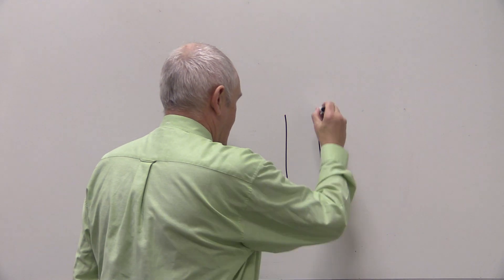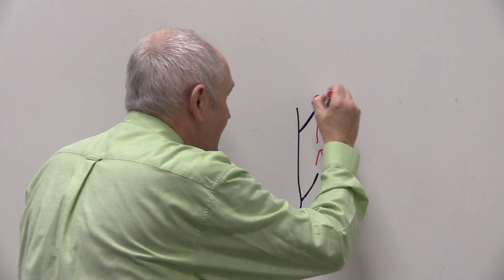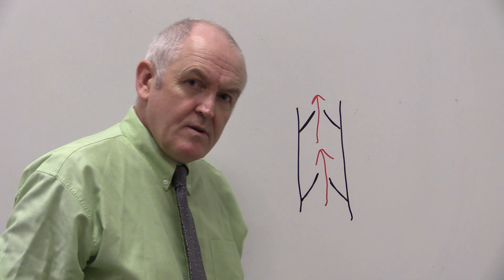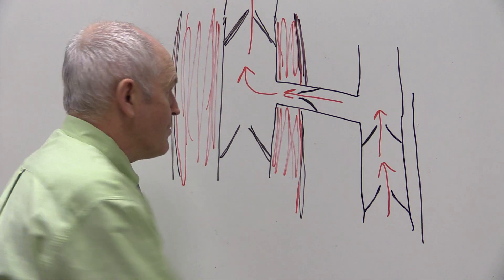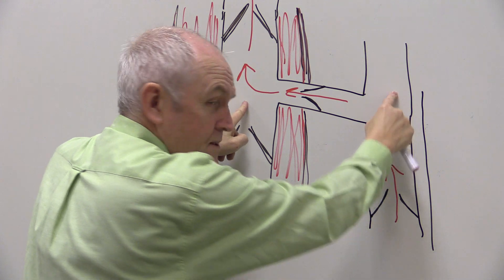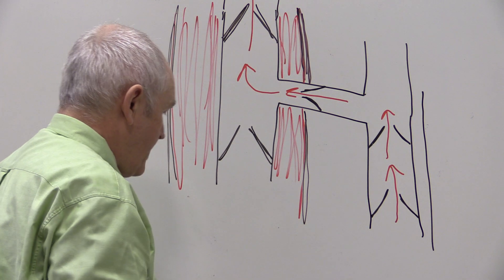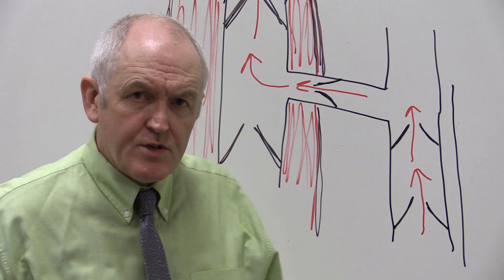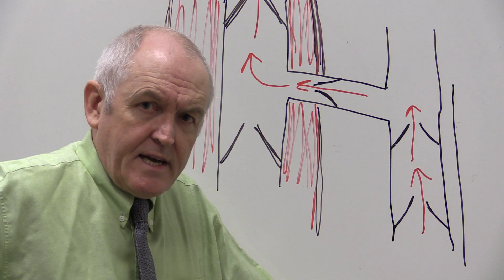Cardiovascular System 9, Mechanisms of venous return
Mechanisms which facilitate the process of venous return, from the periphery back to the centre of the body.
You can support Campbell Teaching for free if you use the link below to access Amazon!